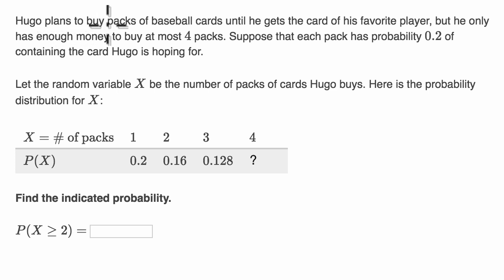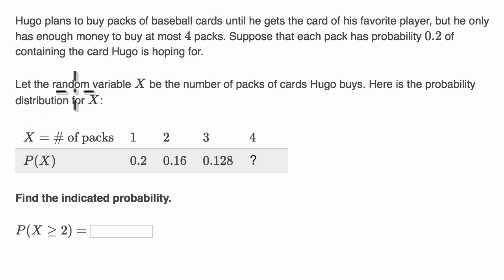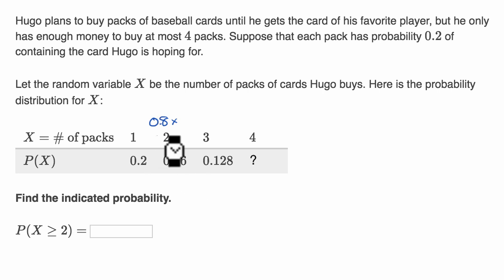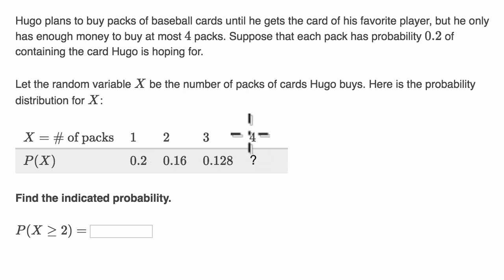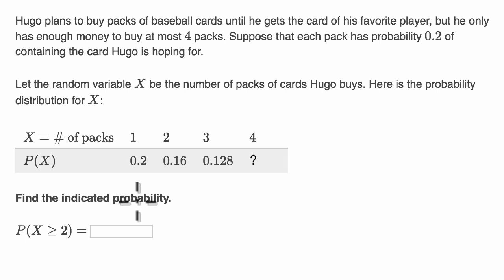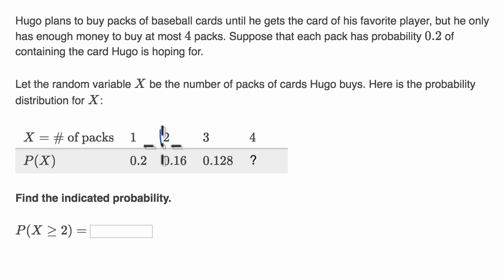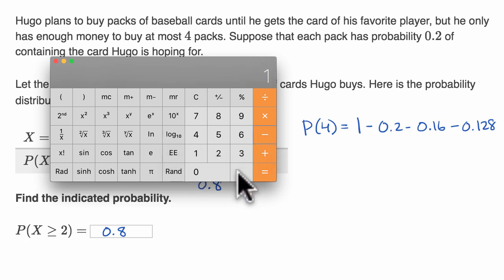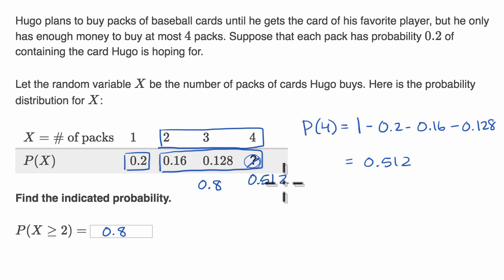Probability with discrete random variable example | Random variables | AP Statistics | Khan Academy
Courses on Khan Academy are always 100% free. Start practicing—and saving your progress—now

Example analyzing discrete probability distribution.